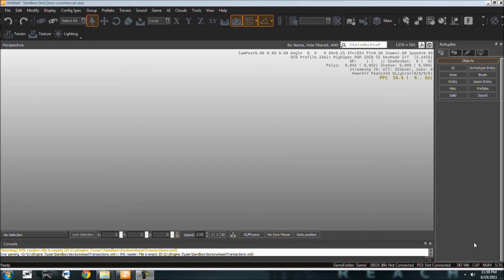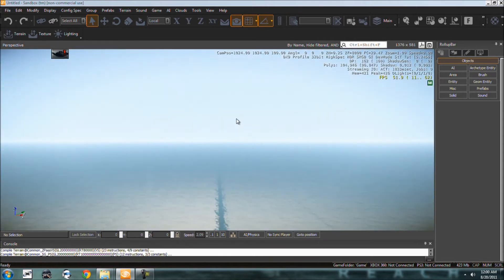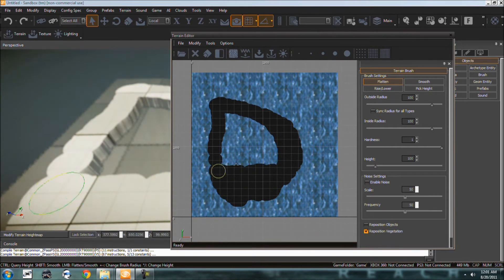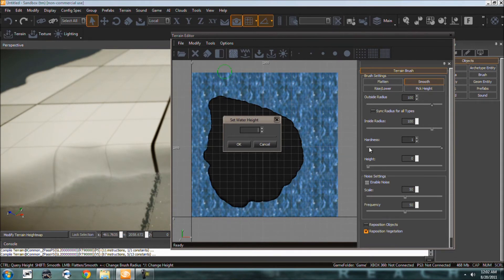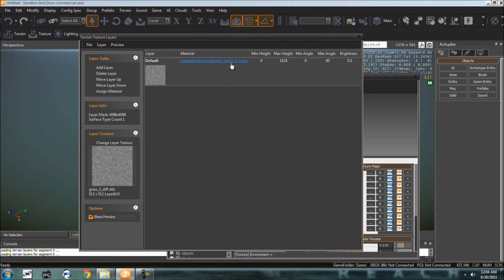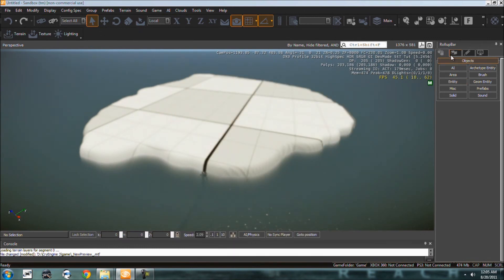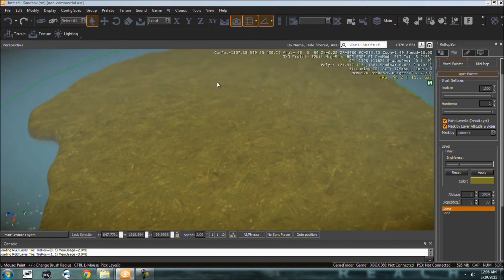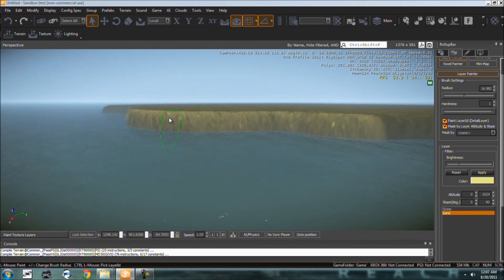CryEngine 3 Tutorial Part 1 Terrian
CryEngine 3 tutorial, i'm very sorry about my mic having crackiling sounds i'll fix that soon, going to buy a new mic tomorrow